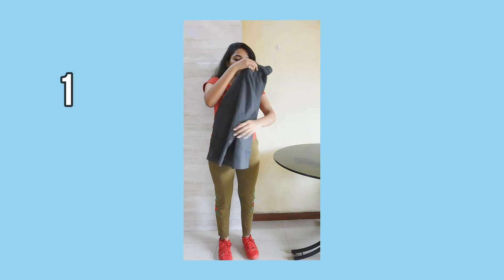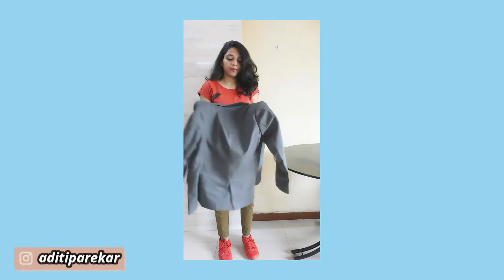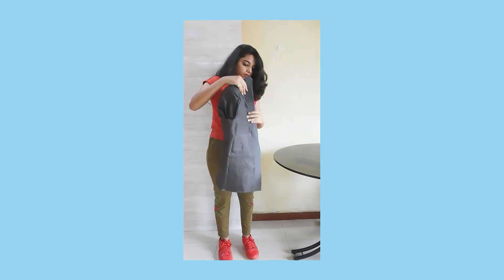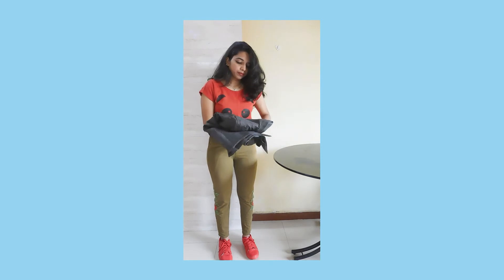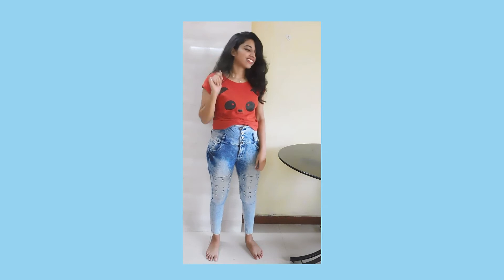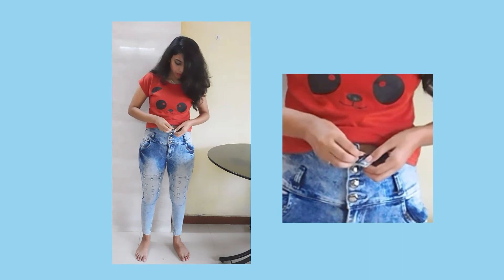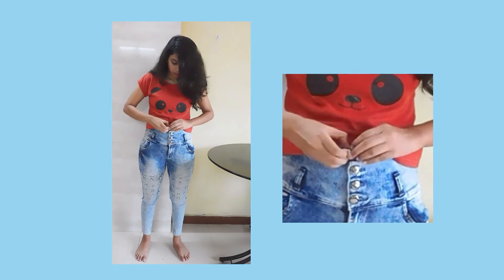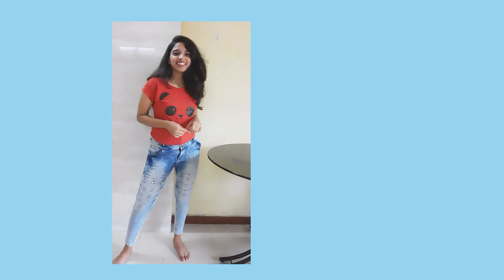AWESOME CLOTHING HACKS THAT WILL CHANGE YOUR LIFE! FASHION HACK THAT YOU ARE MISSING IN YOUR LIFE!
AWESOME CLOTHING HACKS THAT WILL CHANGE YOUR LIFE! FASHION HACK THAT YOU ARE MISSING IN YOUR LIFE | Let's Talk Fashion Episode 4

I'm back with some more fashion hacks that will fix your wardrobe and change your life!  Sharing 4 fashion hacks you're missing in your life.

Are you following me on Snap or Insta?